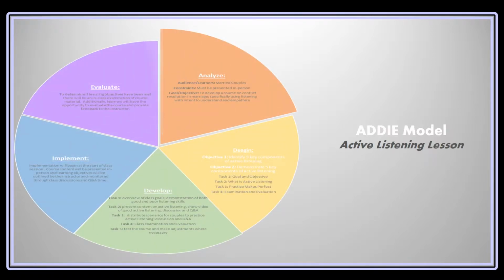IDPT 610 Final PP Presentation: Rachael Sanders